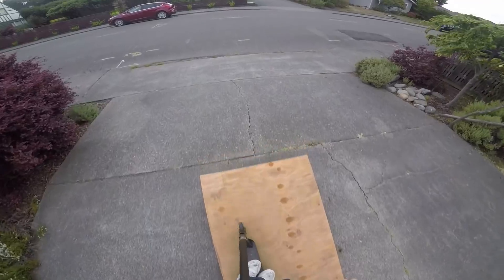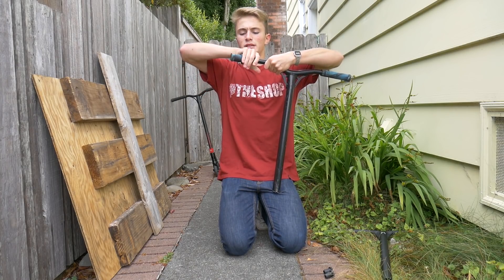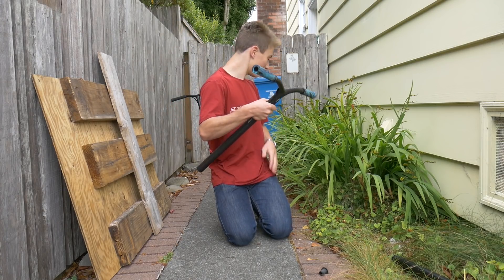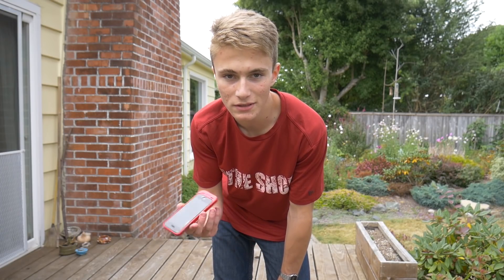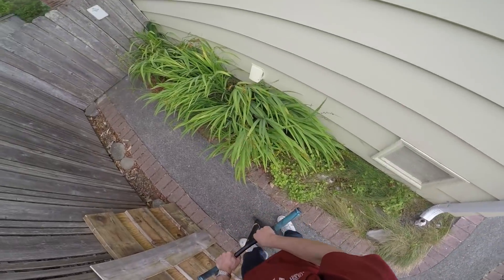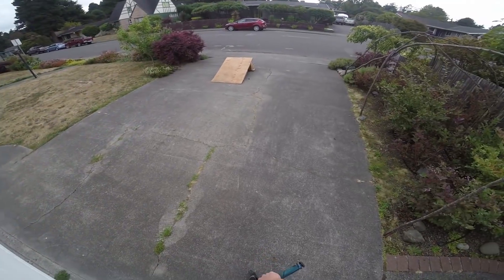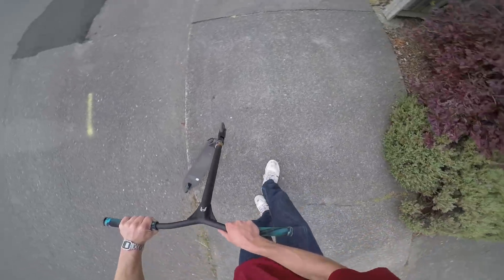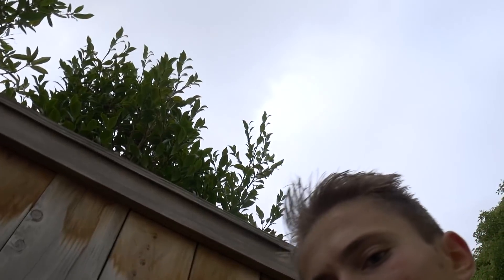ETHIC DRYADE BARS FIRST LOOK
My Equipment:
Main Camera: Panasonic LUMIX G7
Tripod: JOBY Gorillapod SLR Zoom
Microphone: Rode VideoMicro
Secondary Camera: GoPro Hero 5
Editing program: Adobe Premiere Pro
Trampoline: Skybound cirrus 14'
Kneepads: TSG Force V
Helmet: Kali Protectives Maha Helmet

Scooter:
Lucky Covenant Deck, grip-tape, brake
Ethic Dryade Bars
Lucky Lunar Wheels
Envy Prodigy Fork
Envy KOS Clamp
Flatland grips